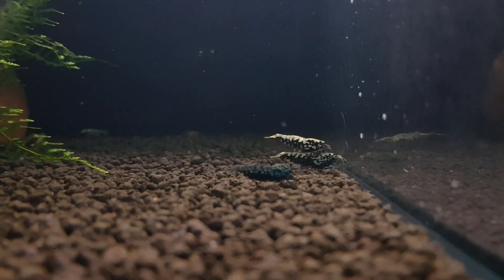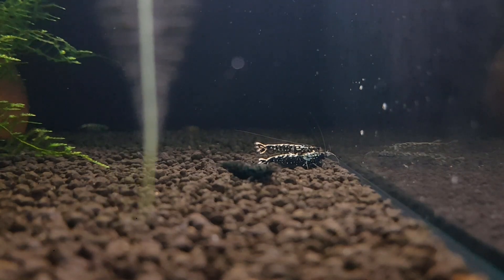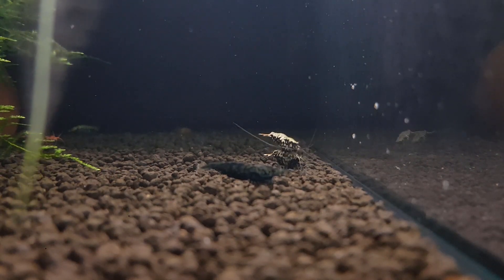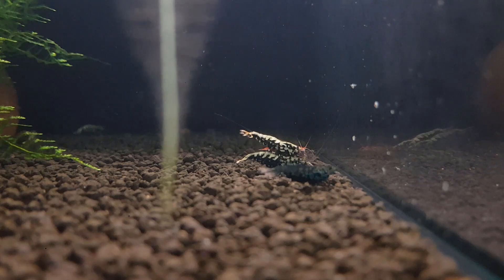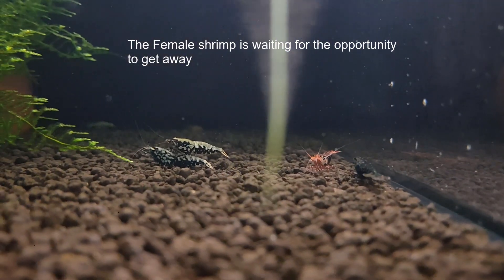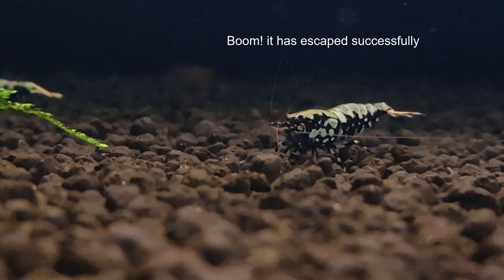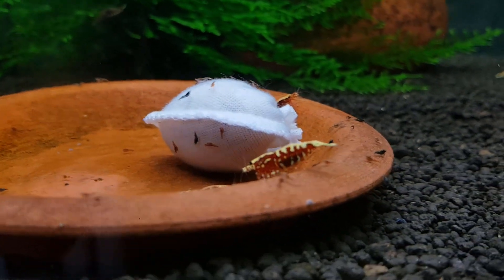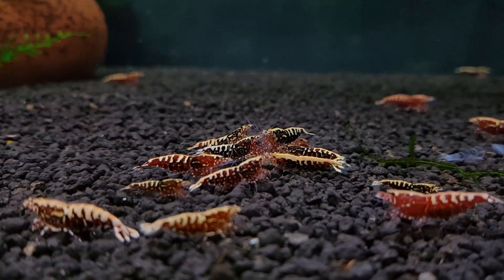Are you paying too much for your shrimp?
An overview of shrimp breeding and genetics.

0:00 Introduction and shout out
1:57 Breeding shrimps end to end process
3:34 Shrimp mating
7:04 Genetics
12:06 Tips on genetics
13:30 New blood
17:22 Closing Comments